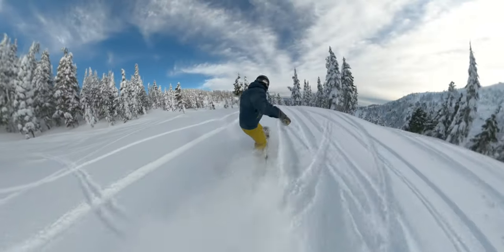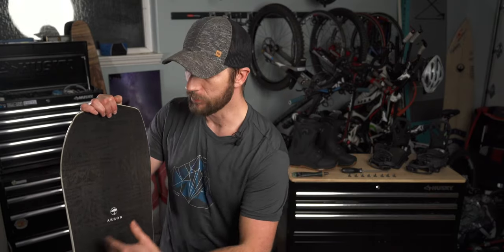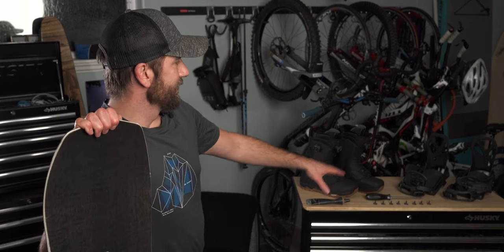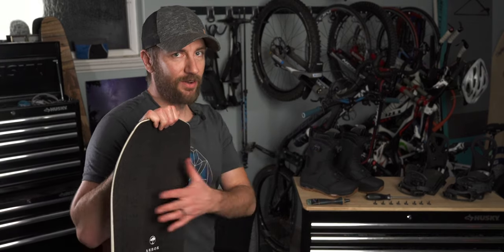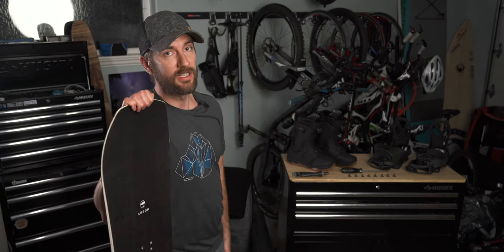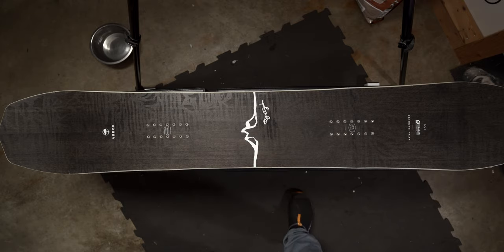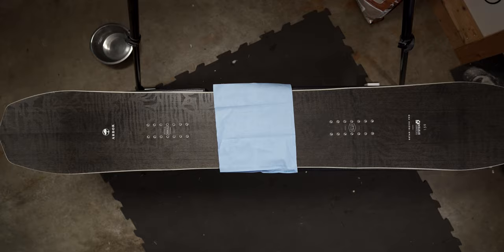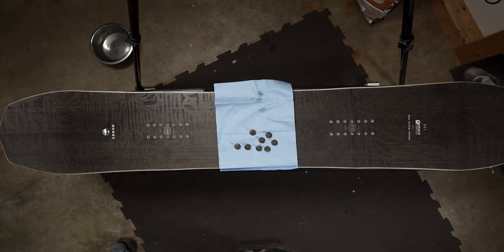Pre-Season Snowboard Setup || Getting Gear Ready for Opening Day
It is amazing how simple changes and preparation for snowboarding can completely change your time on a mountain. Most know that a bike needs proper setup to ride well but, since a snowboard is so simple, the preparations get overlooked. I'll outline how I set up my snowboard so that there is a minimal chance of down days due to gear failure and I am able to get my confidence back as soon as possible with my limited days per year.

My Resort Board setup:
159cm Brian Iguchi Pro Model Snowboard with Camber
Soft Back Park Arbor Bindings
62cm Center to Center binding width
Front binding angle +18 degrees
Rear Binding angle -12 degrees

Chapters:
0:00 - Intro
5:23 - Setting up my Snowboard
6:44 - Mountain Bindings to Board
8:04 - Binding Angles I use
11:00 - Boot to Binding Fit

I hope this gets you amped to get out there and ride.